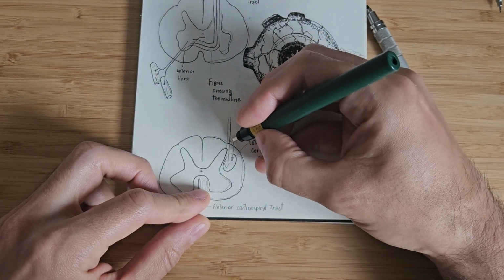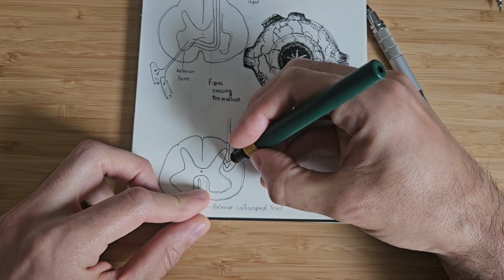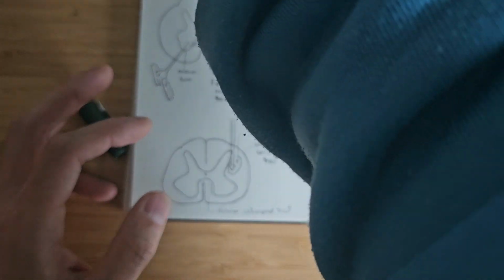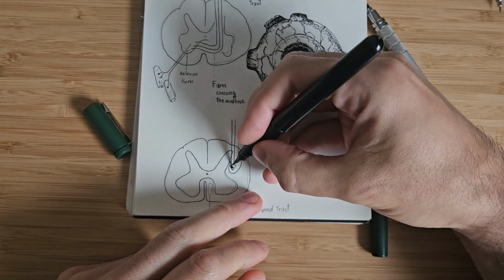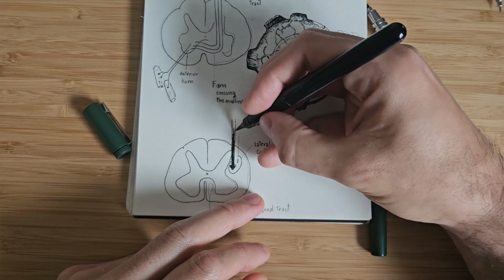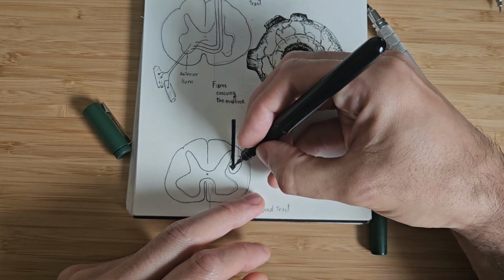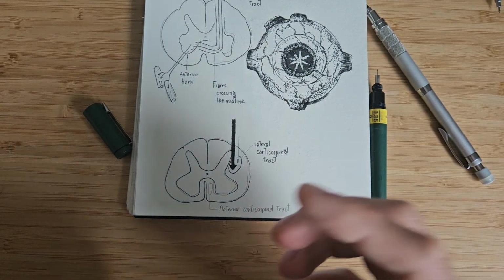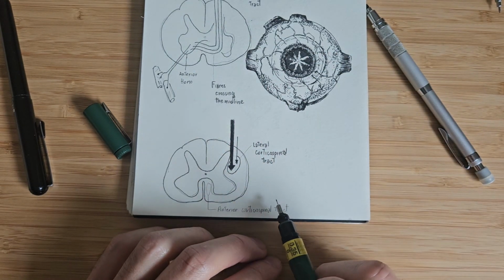Sketchnote Corticospinal Tracts